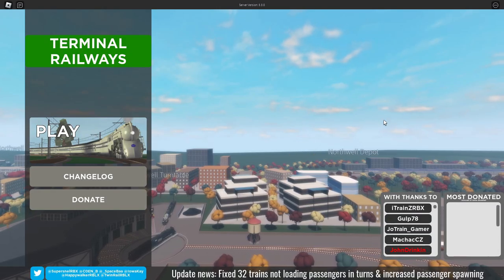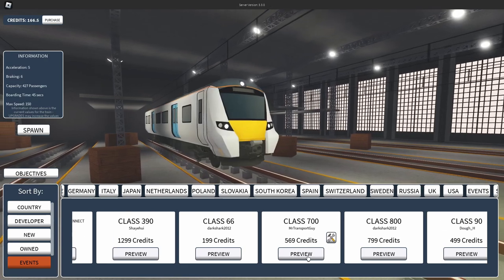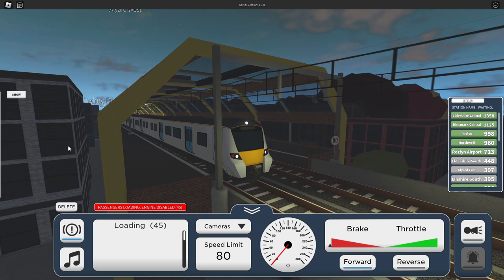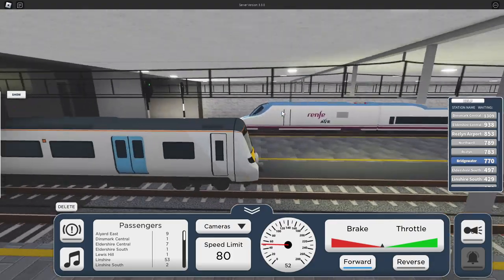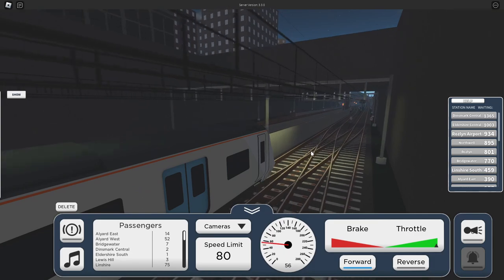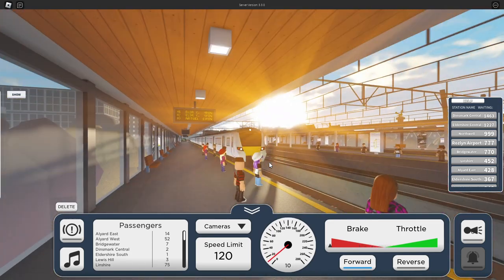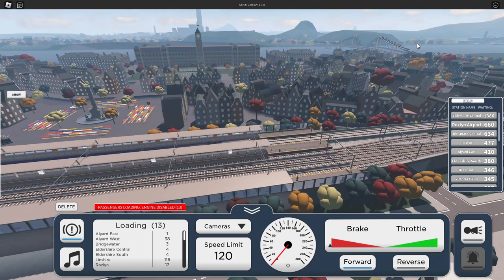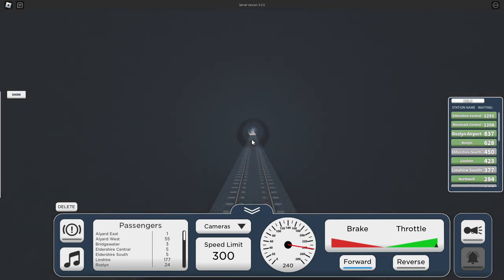Matty Plays: Terminal Railways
Welcome to this series of where I play random Roblox train games for your enjoyment. In todays video, we look at Terminal Railways, a game with a massive variety of drivable trains from several countries around the world on a large and fictional map! Let me know what you think of the game and give me suggestions of other Roblox train games I should play!